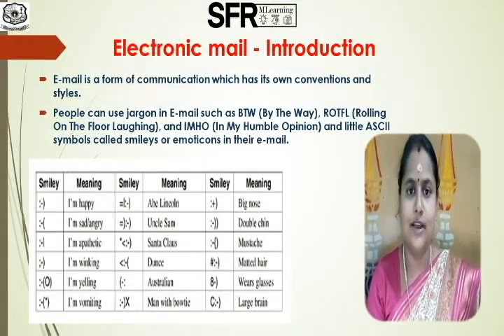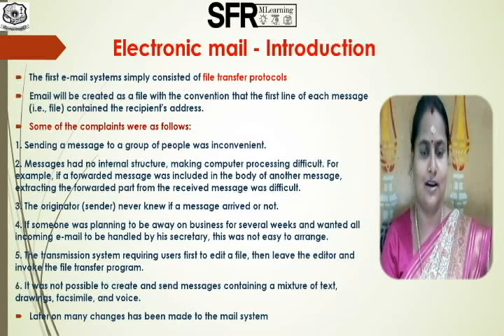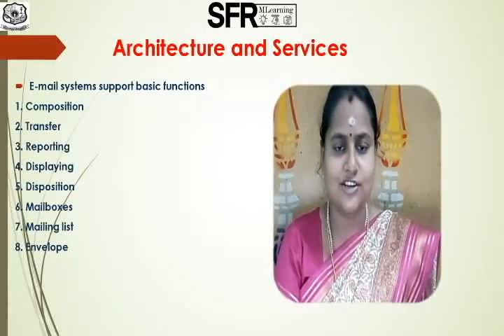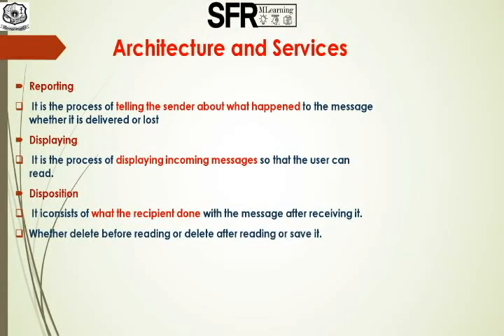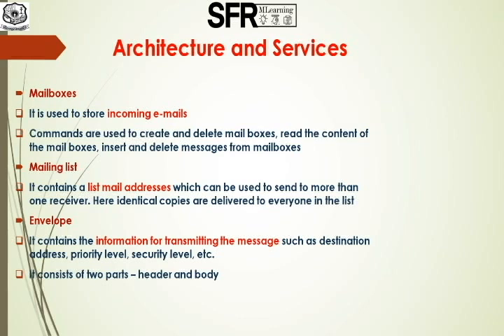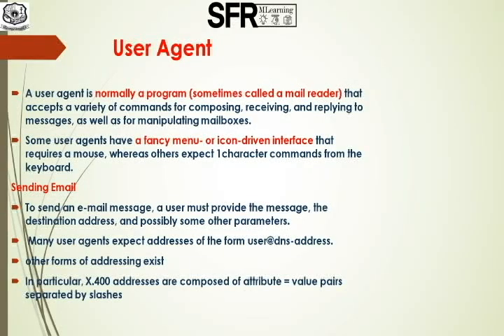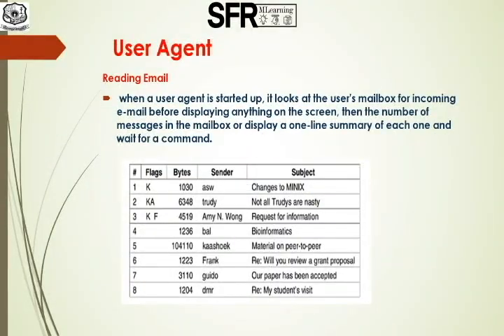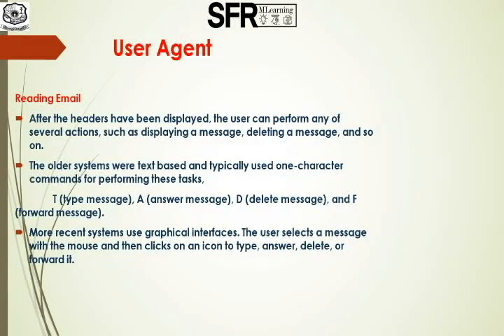E mail Architecture and Services Mrs. V .Vanthana Asst Prof Dept of CA